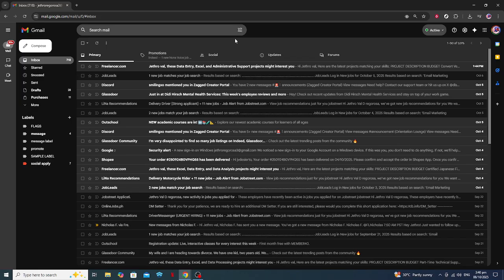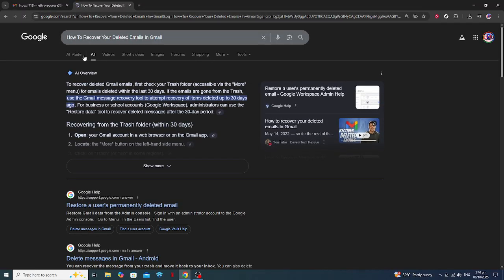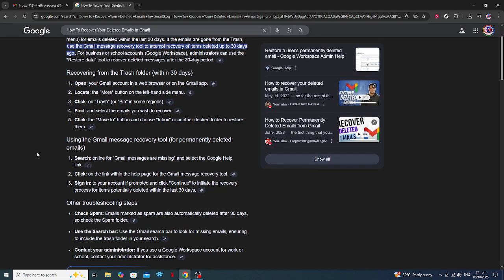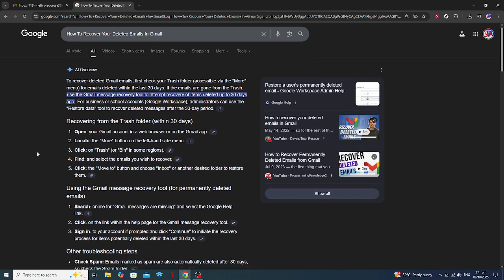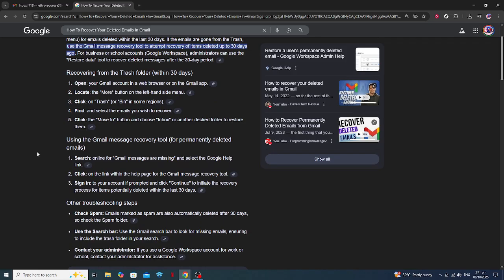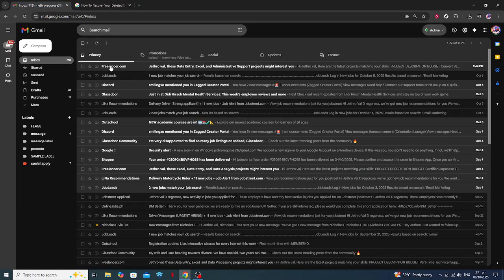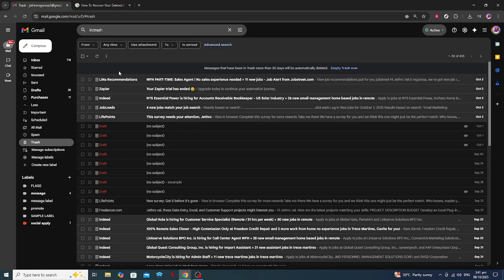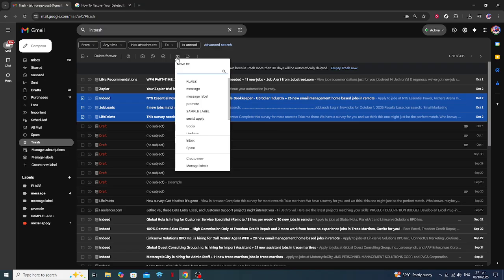How To Recover Your Deleted Emails In Gmail [2025 Guide]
In today's video we cover: recover deleted emails, Gmail recovery, restore emails Gmail, deleted email fix, email recovery guide, Gmail tutorial, recover emails, lost Gmail emails, email retrieval, Gmail help, how to recover emails, Gmail tips, email restore tips, recover Gmail account, deleted emails tutorial, email management, Gmail inbox tips, Gmail support, recover lost emails